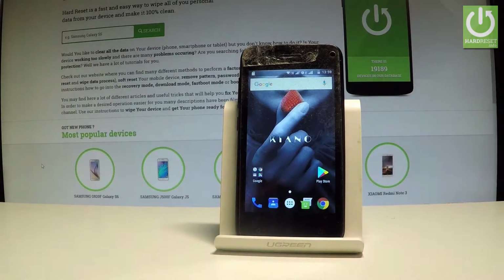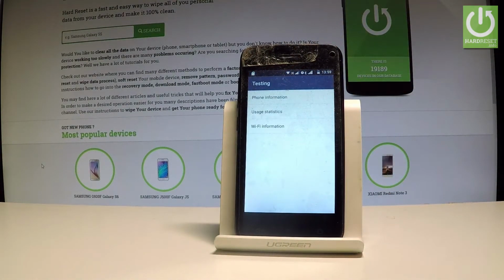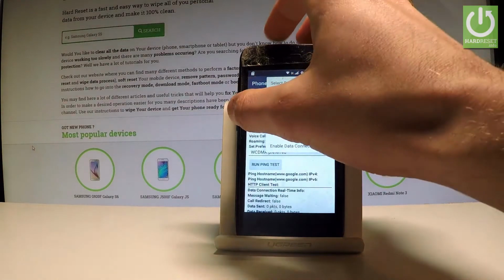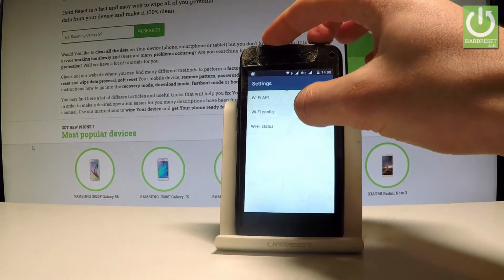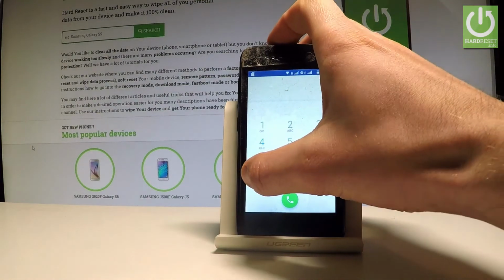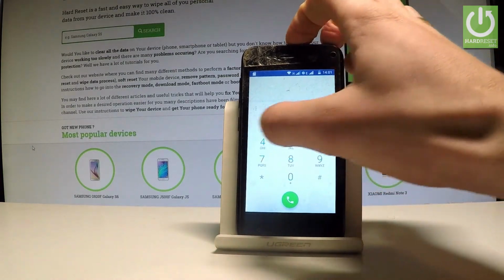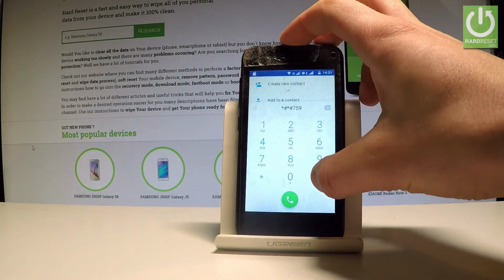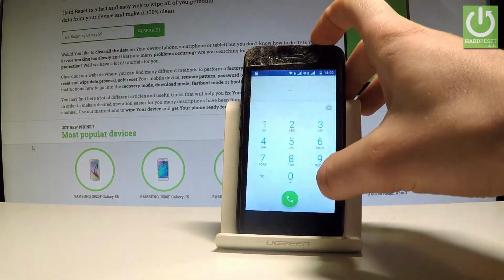KIANO Elegance 4.0 Codes / Advanced Feature / Hidden Mode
How to use secret codes in KIANO Elegance 4.0? How to open testing menu in KIANO Elegance 4.0? How to enter test mode in KIANO Elegance 4.0? How to get access to hidden options in KIANO Elegance 4.0? How to open advanced features in KIANO Elegance 4.0?

use the Android secret codes in order to have access to testing menu. here you can read the battery info, device specification, app statistics and WiFi app options. You can also open the calendar info, Google Play Service and Debug UI Mode.